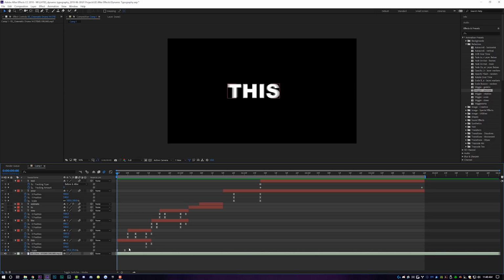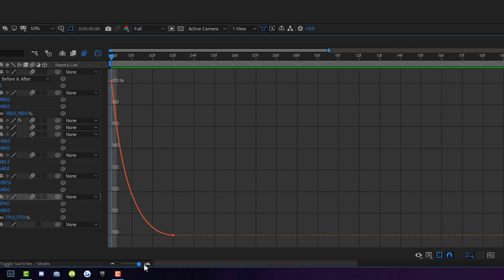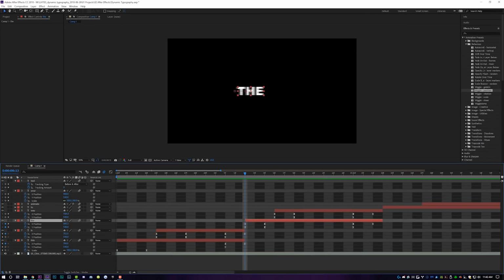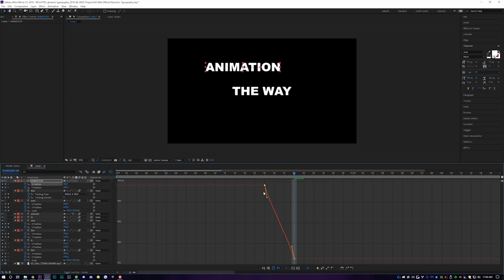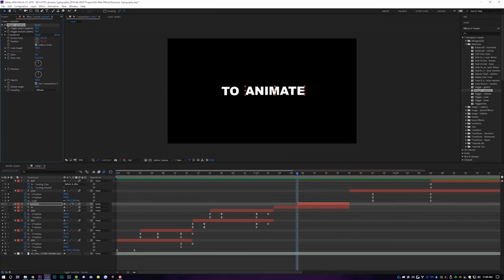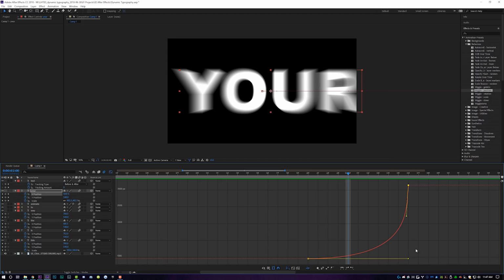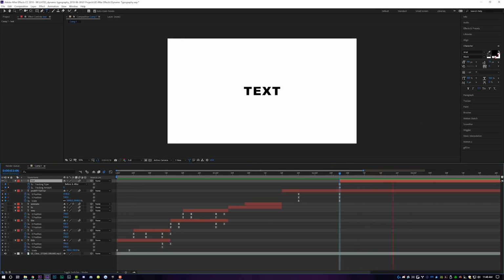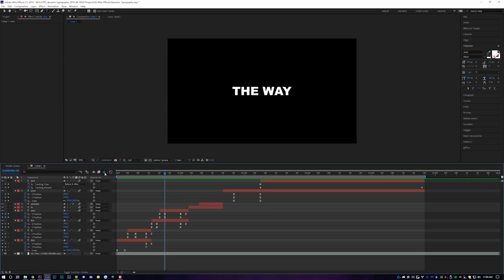After Effects Tutorial - Rhythmic Typography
A rhythmic / kinetic typography breakdown! Check below for goodies and links.